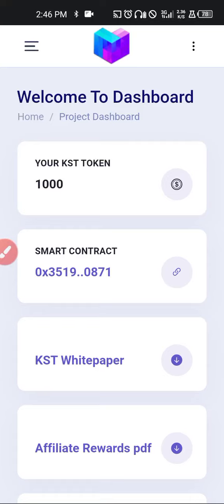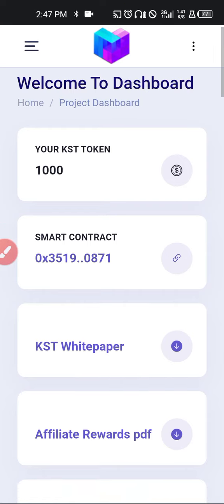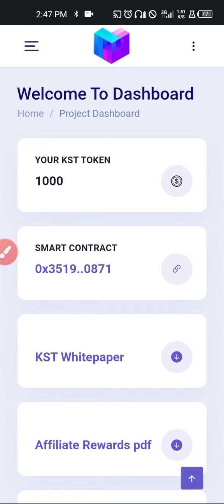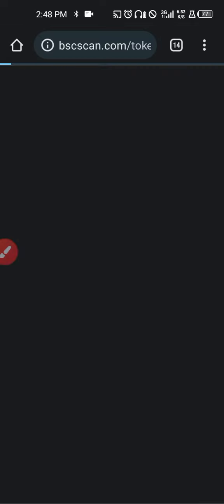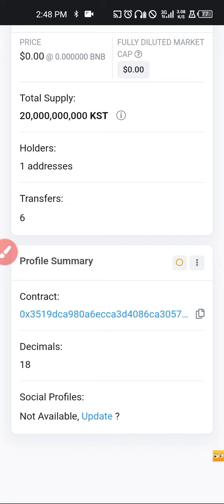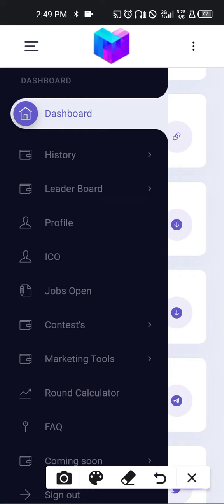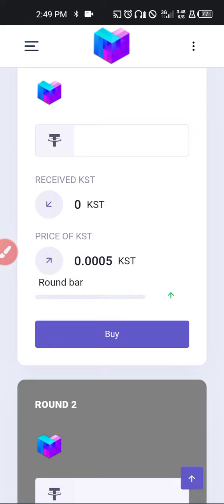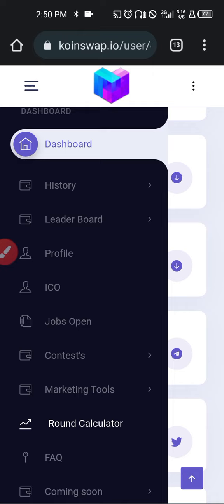KST ARMY ALIAS KOINSWAP | ALL YOU NEED TO KNOW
KOINSWAP is a decentralized crypto swapping platform. Users can stake and farm at a high APY and APR, you can also trade here like other decentralized swap like pancakes swap.